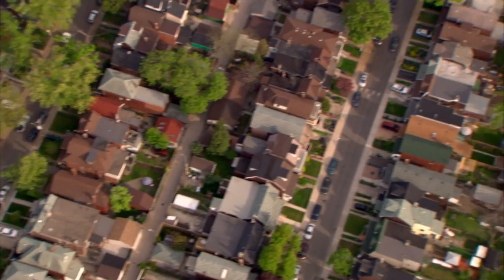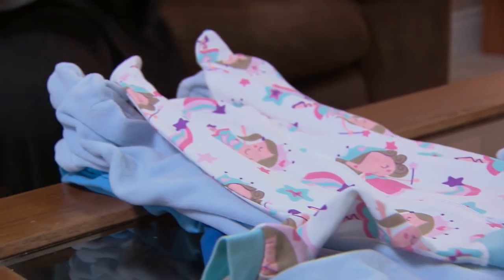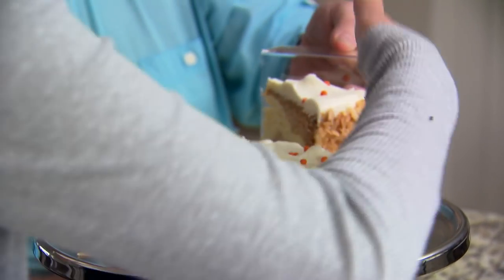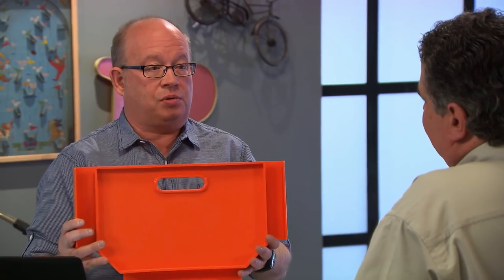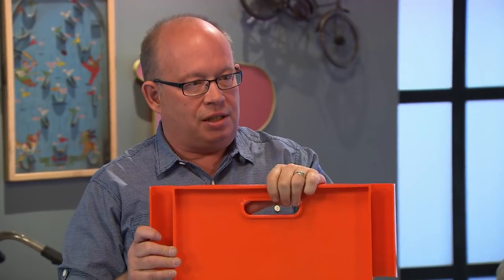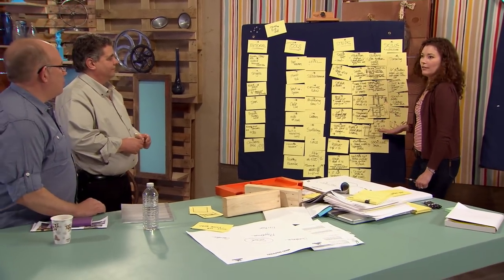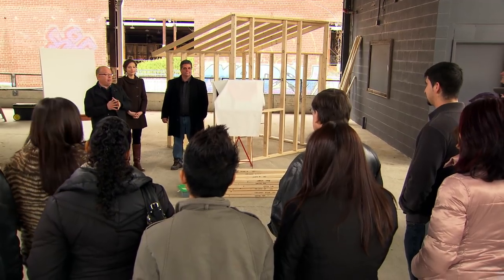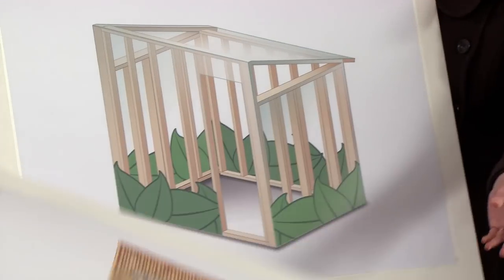Unique Invention Wants to Change Construction Forever | Backyard Inventors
Today's inventions range from Hardware Innovations that aid construction to Baking equipment that helps reduce food waste. Will Doug be able to separate the diamonds from the coals?

All across Canada backyard inventors are dreaming big and risking it all for their ideas. Innovation expert, Doug Hall will choose one of these inventors to take to his inventors boot camp, Eureka Ranch. The chosen inventor will work with Doug to retool their idea before pitching it to a big business. It’s a once in a lifetime shot at turning their invention into a multimillion-dollar business opportunity.